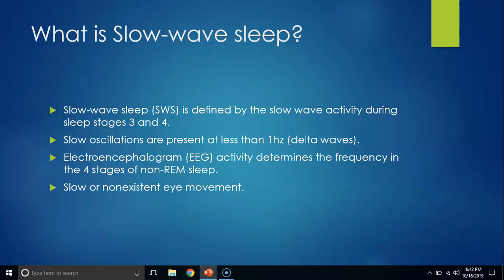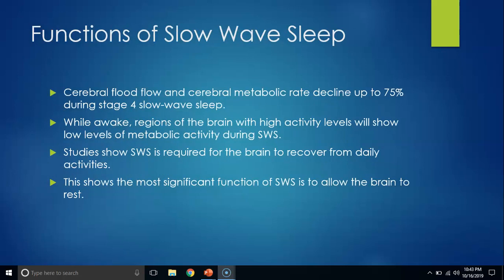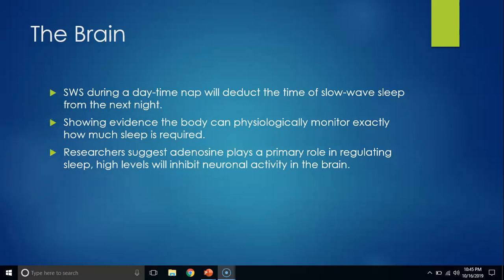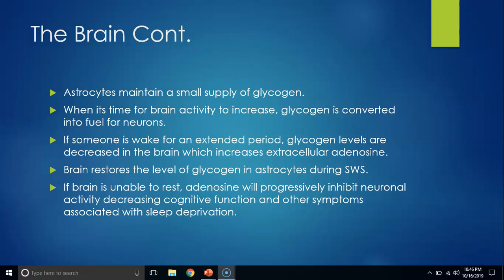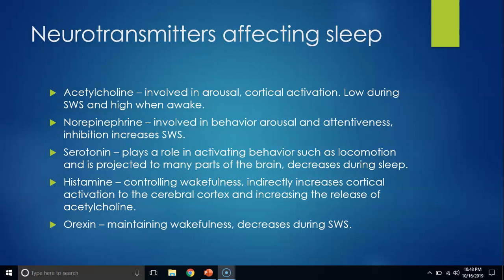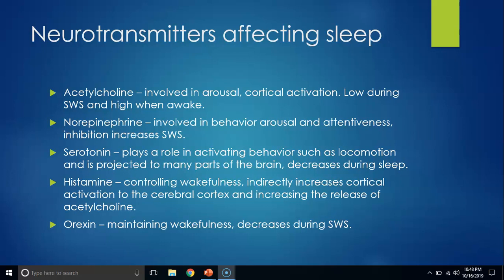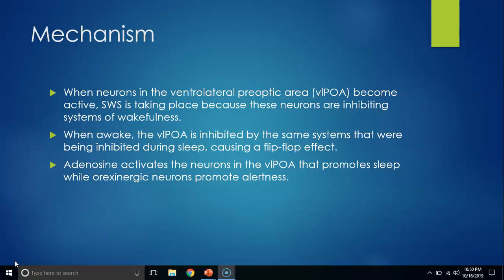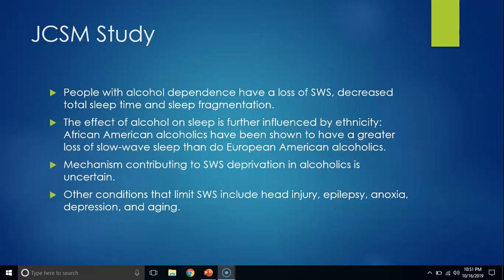Chapter 8: How the brain controls slow-wave sleep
Based off of Chapter 8 of Foundations of Behavioral Neuroscience by Neil R. Carlson, 9th edition.